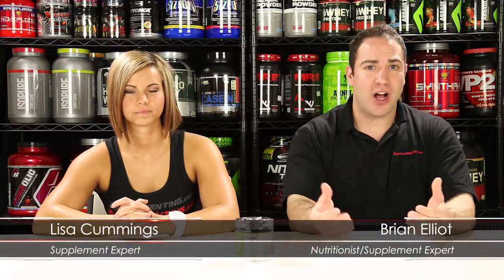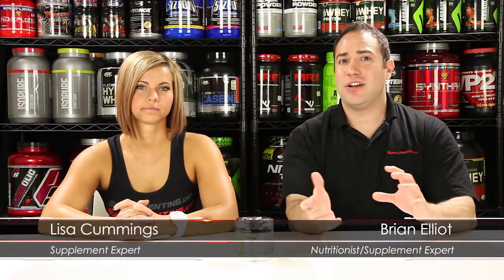Cellucor Super HD Powder Reviews - Supplementing.com